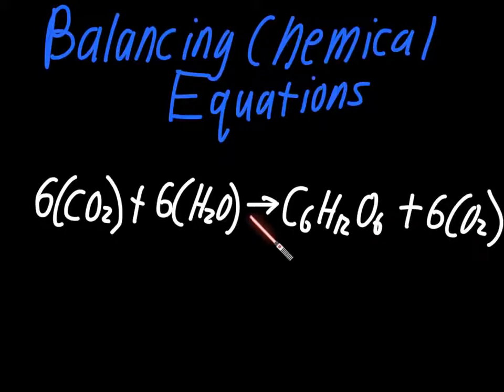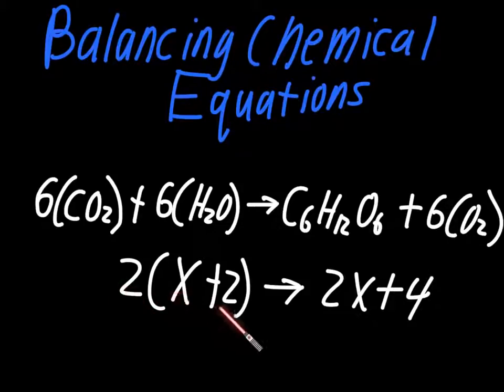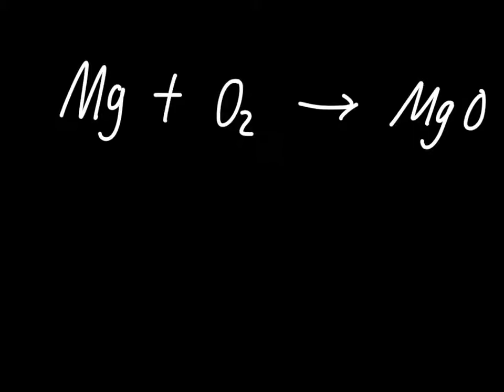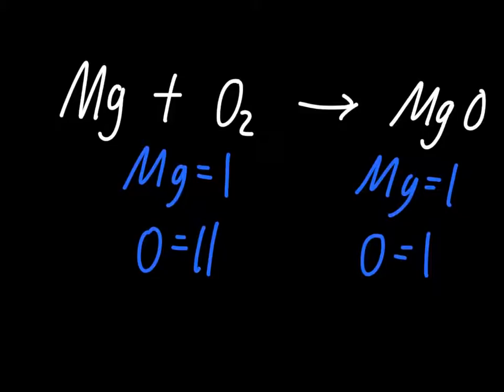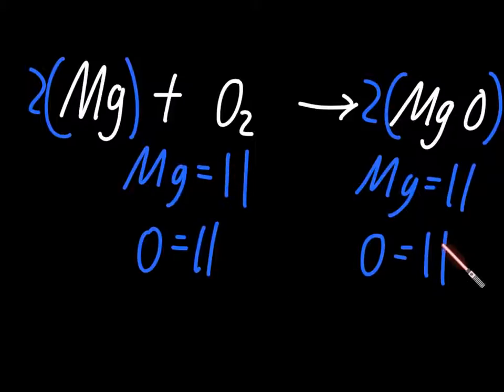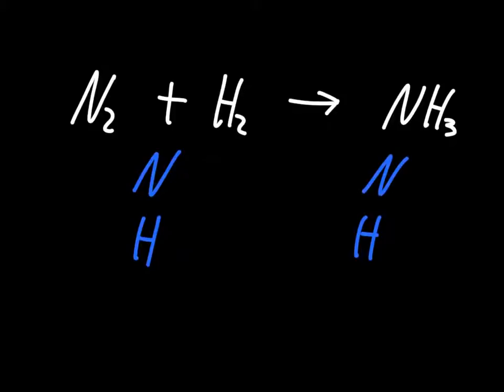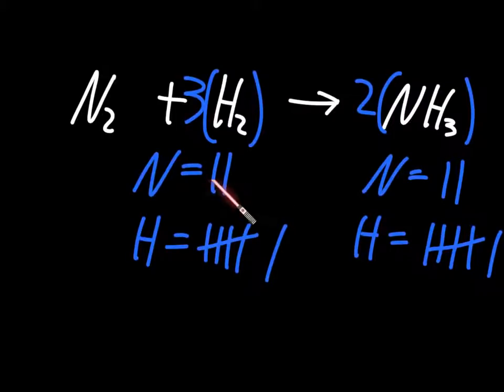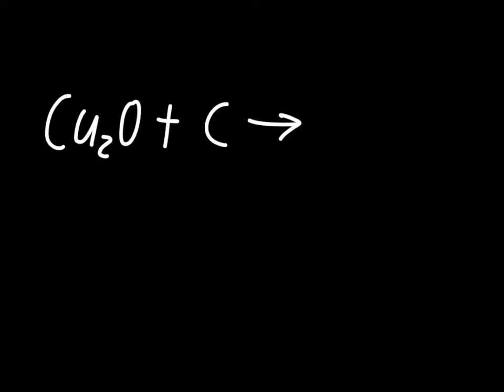Balancing Chemical Equations